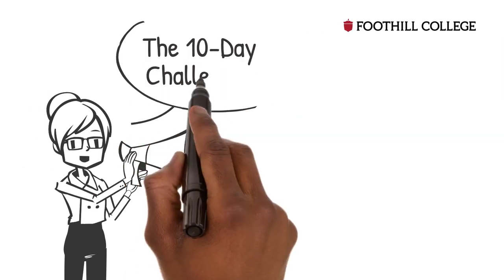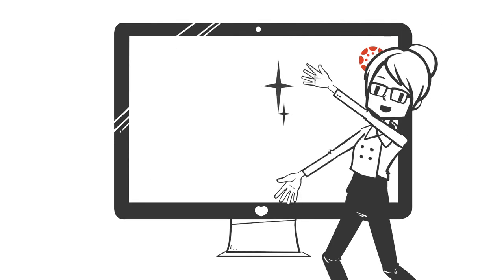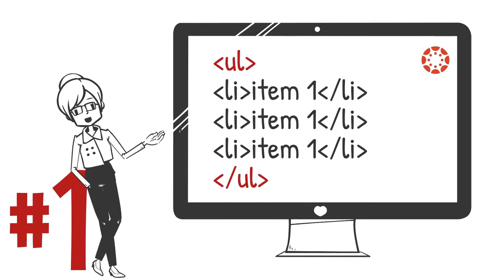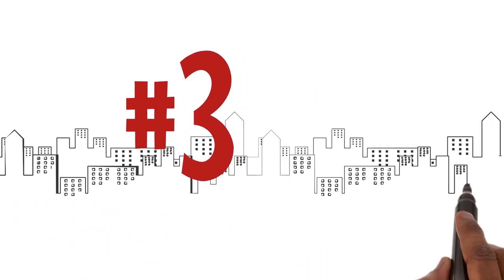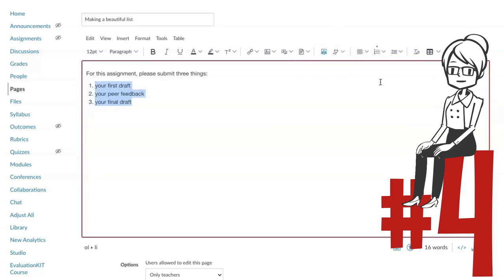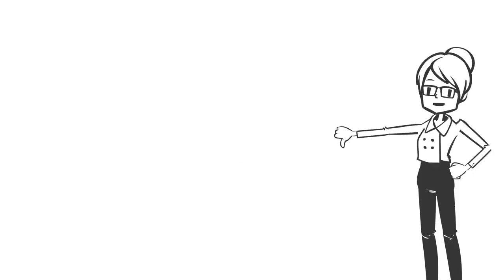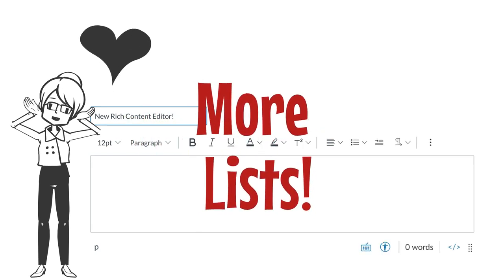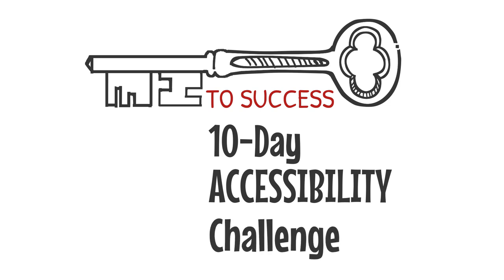Day 5: Ordered Lists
Overview of making accessible ordered (sequenced) lists using the Canvas Rich Content Editor